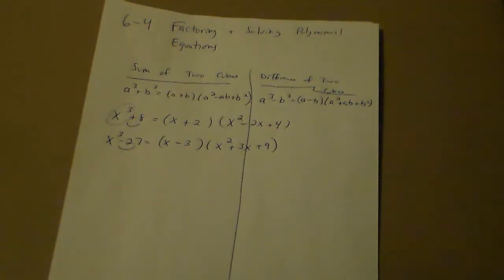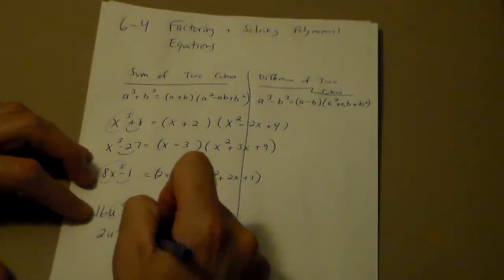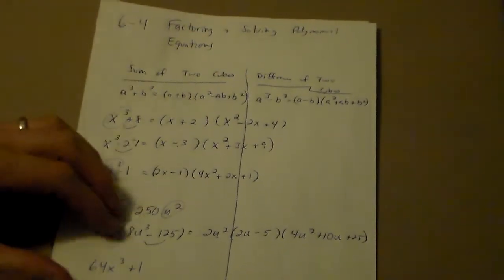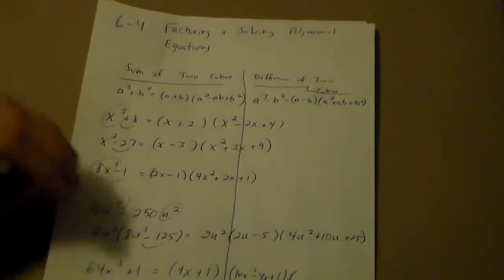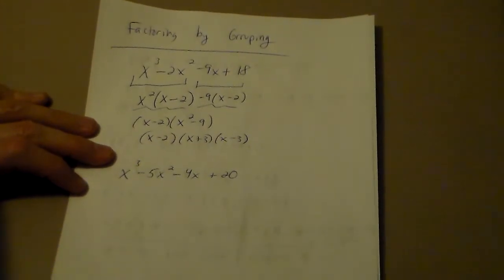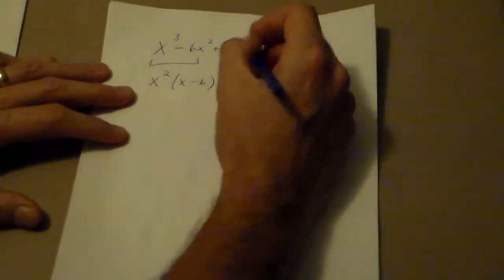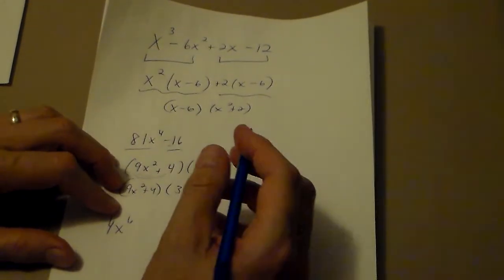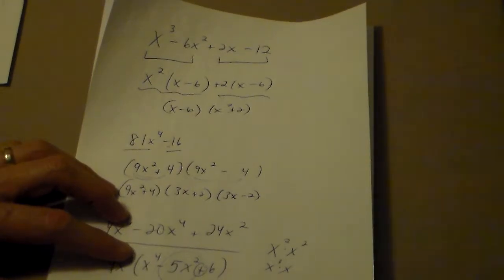6.4 video part 2